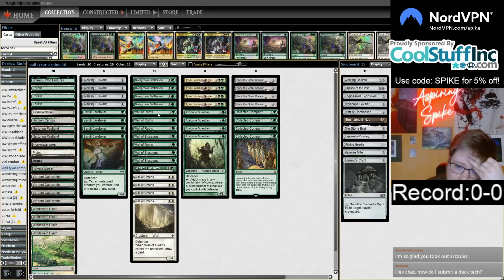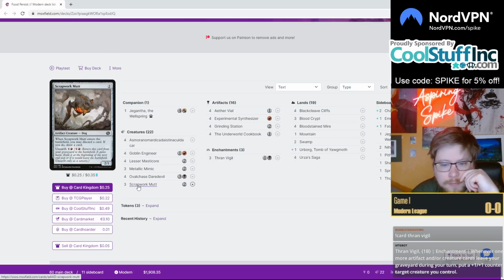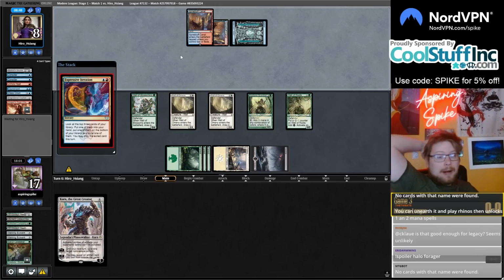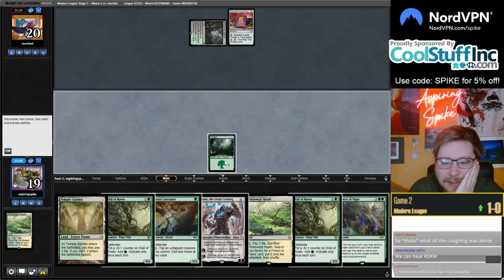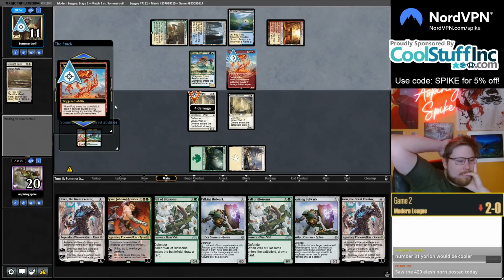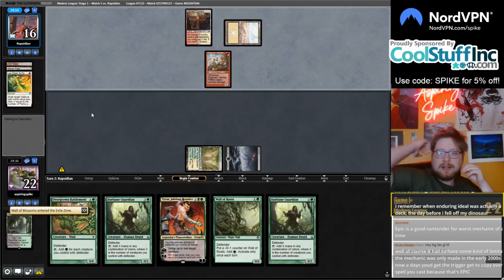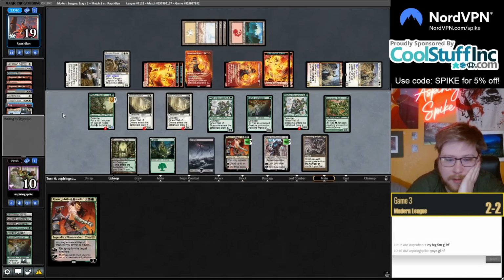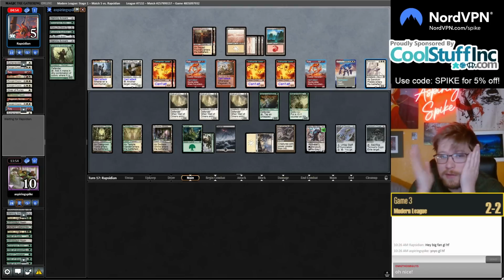Really WILD Wall Brew | Wall Tyvar Combo | Modern | MTGO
Match Timestamps:
00:00 Deck Tech
03:55 Round 1
39:07 Round 2
48:40 Round 3
56:52 Round 4
1:11:08 Round 5

Decklist:
CREATURE
4 Axebane Guardian
4 Overgrown Battlement
4 Saruli Caretaker
4 Walking Bulwark
4 Wall of Blossoms
4 Wall of Omens
4 Wall of Roots

LAND
1 Boseiju, Who Endures
3 Forest
1 Godless Shrine
1 Horizon Canopy
2 Nurturing Peatland
1 Overgrown Tomb
1 Plains
1 Swamp
1 Temple Garden
4 Verdant Catacombs
4 Windswept Heath

INSTANT
4 Collected Company

PLANESWALKER
4 Karn, the Great Creator
4 Tyvar, Jubilant Brawler

SIDEBOARD
1 Chalice of the Void
1 Cityscape Leveler
1 Engineered Explosives
1 Ensnaring Bridge
4 Force of Vigor
1 Haywire Mite
1 Liquimetal Coating
1 Pithing Needle
1 Staff of Domination
1 The Stone Brain
1 Tormod's Crypt
1 Walking Ballista